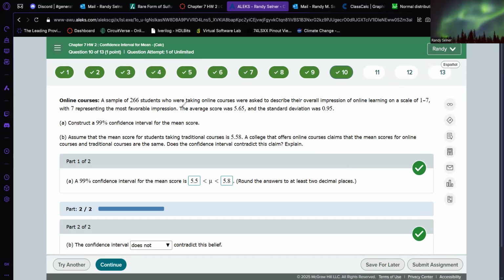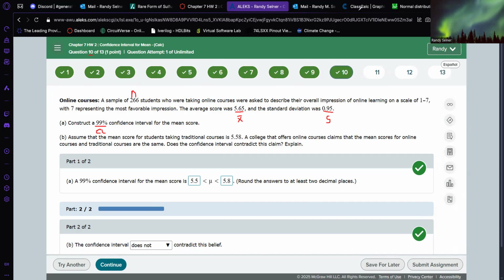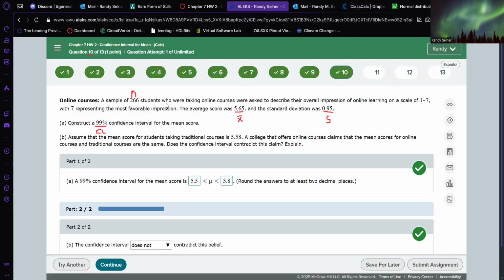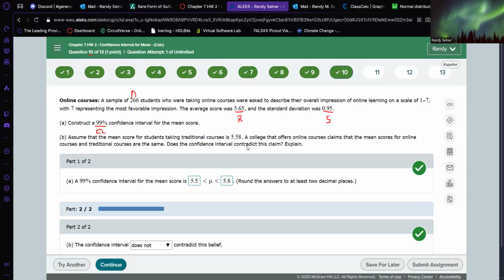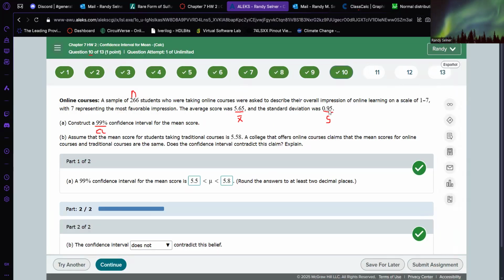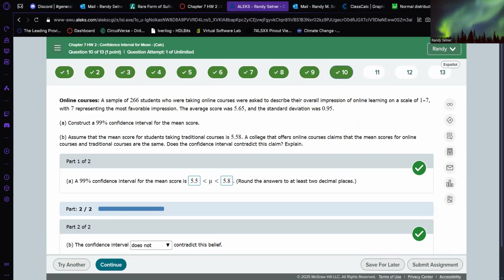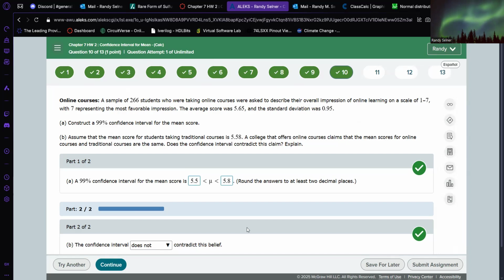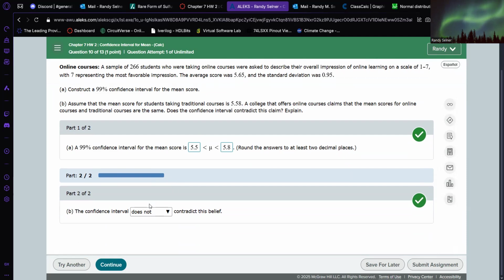7.2 Teach Me Video - Stats1200